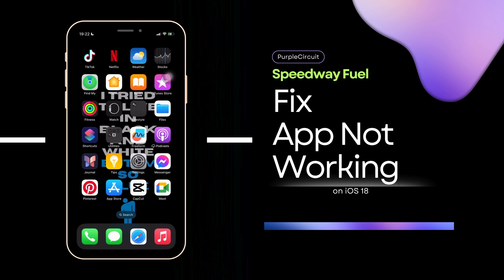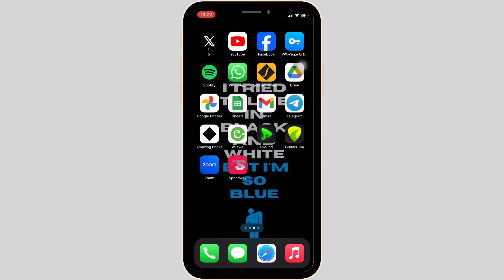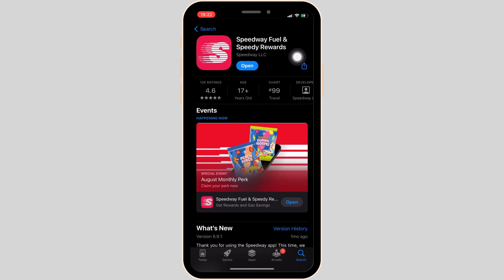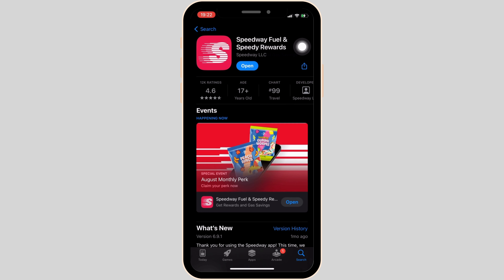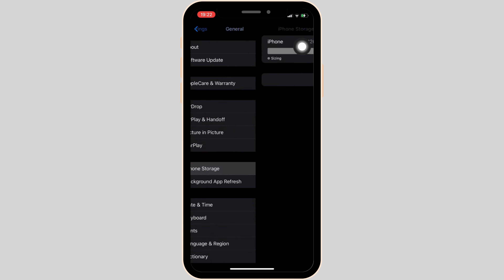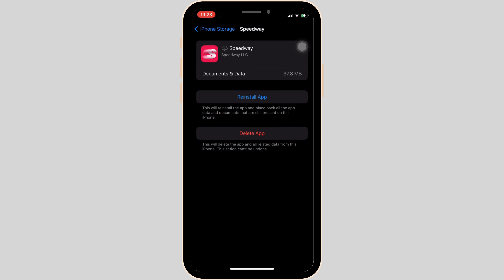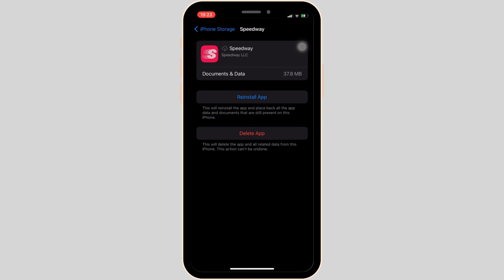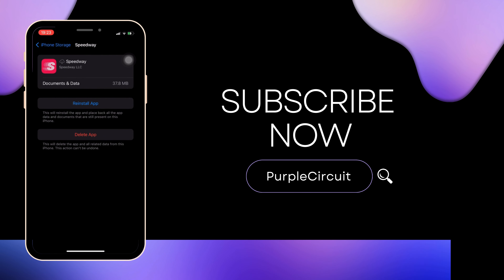How To Fix Speedway Fuel App Not Working 2024 | Speedway Fuel App Not Working Fix (FULL GUIDE)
Having trouble with the Speedway Fuel app? This video provides a full guide on how to fix issues with the Speedway Fuel app not working in 2024. Follow these steps to troubleshoot and get the app working smoothly again.

Timestamps:
0:00 - Introduction
0:15 - Fixing Speedway Fuel App Not Working